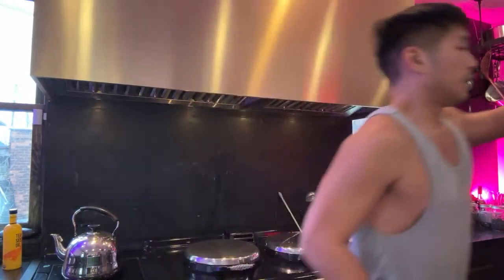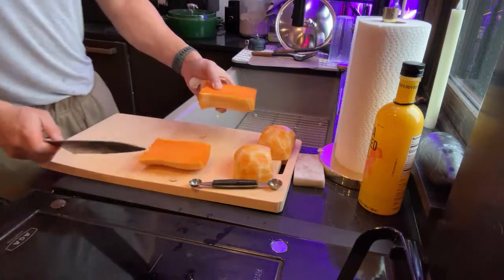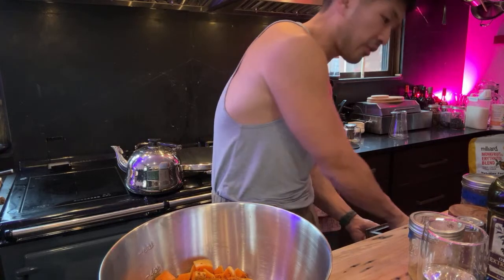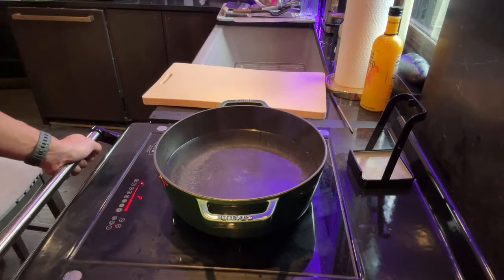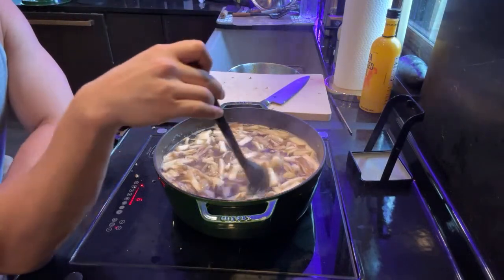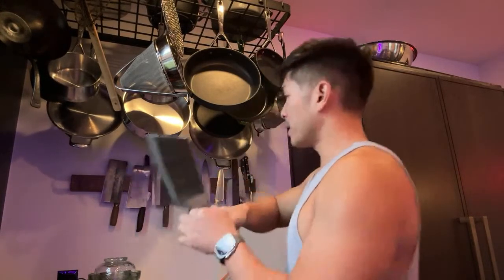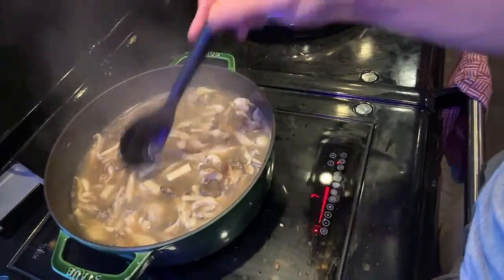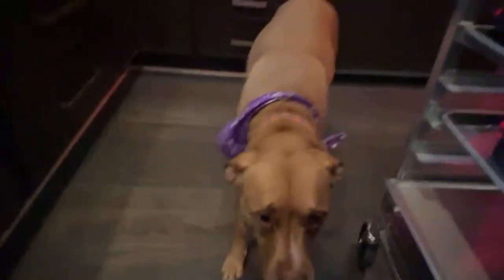Cook With Me: Roast Butternut Squash and a Mushroom Oat Congee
What I did today:

Roast Butternut Squash

1 Butternut Squash
1 tbsp curry powder
1 tbsp whole cumin
2 tbsp olive oil

Directions:

Peel, and dice the squash and toss in oil and spices
400º in the oven for 45 minutes
Use as a base for salad (garnish with greens, roasted broccoli, and dressing)
Or use as a side dish or as a topping for congee

Mushroom (Oat) Congee

1 Cup of oats
1 lb of mushrooms, washed and picked
1 tbsp chicken or mushroom bullion powder
1 tsp white pepper
1 tbsp salt
9 cups water

Boil mushrooms down for 10 minutes before adding the oats and other seasonings and stir until oats soften and congee comes to desired texture, serve with Chinese pickles, kimchi, salted duck egg, or olive vegetable

Thanks for joining me, everyone!